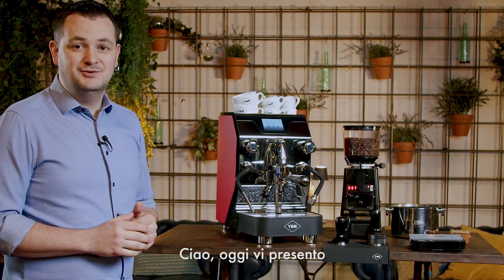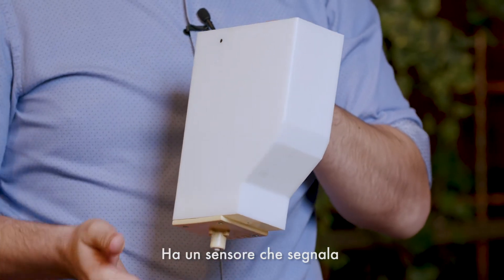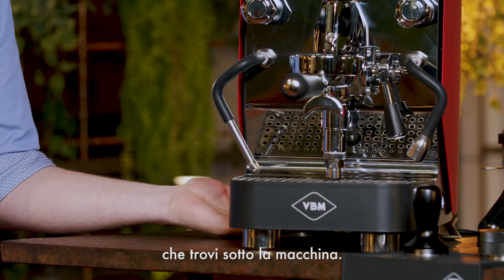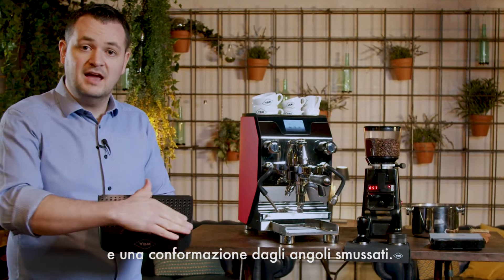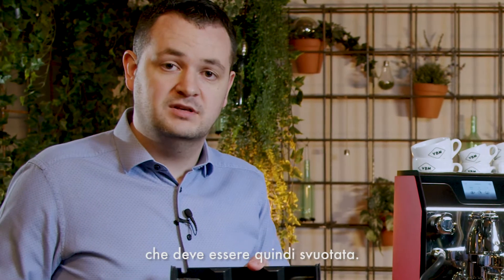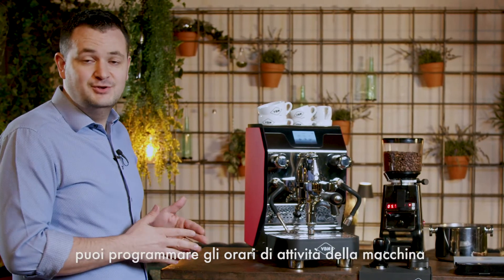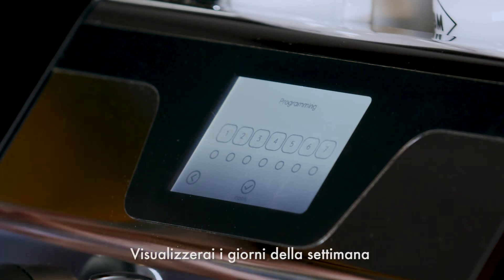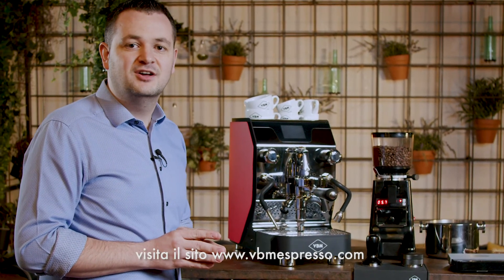Ti presentiamo la Domobar Super Digitale | Sub ITA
Brew it like a pro! ☕️
Scopri tutte le caratteristiche di Domobar Super, la macchina professionale a uso domestico pensata per gli home barista che amano sperimentare l’estrazione perfetta anche a casa.